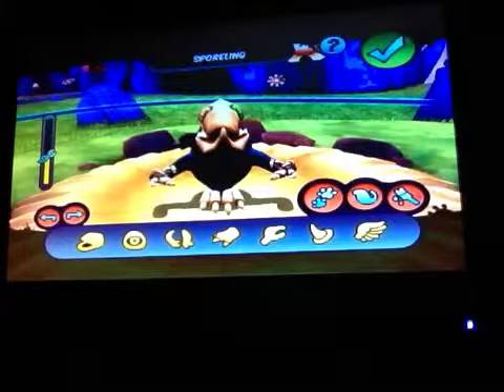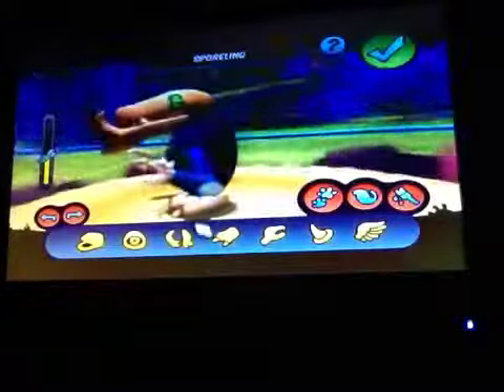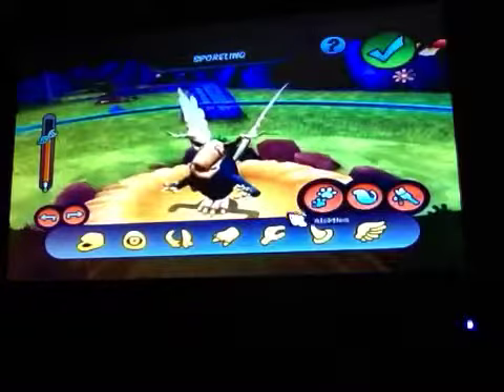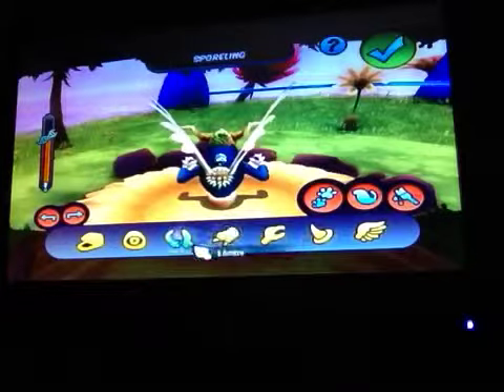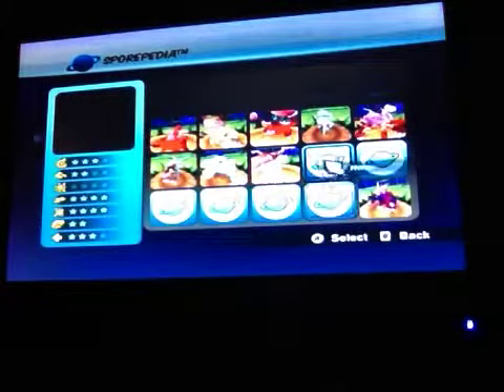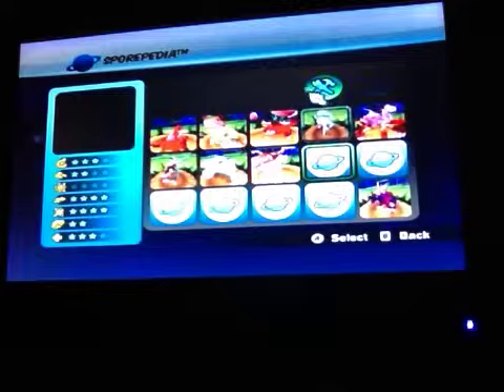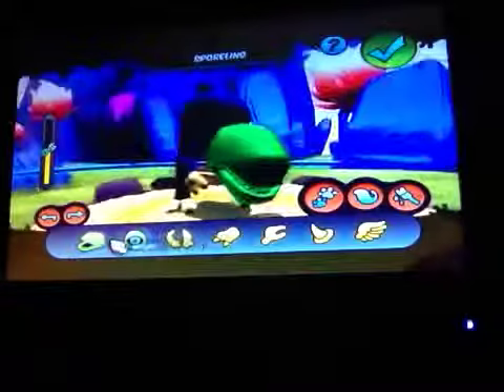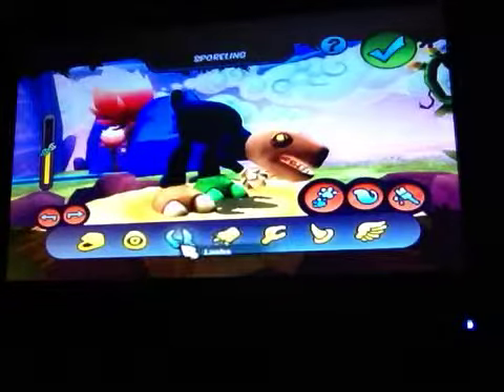Spore hero J part 7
finishing sporkin and making rorey